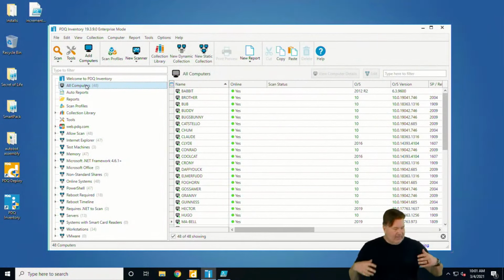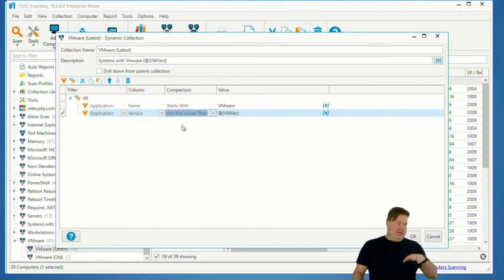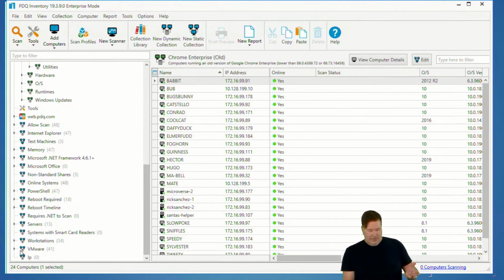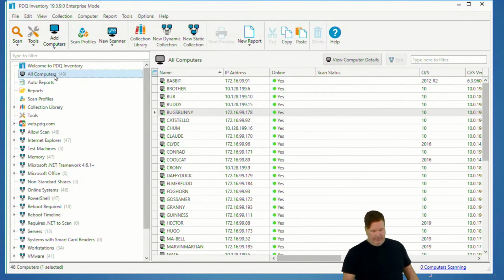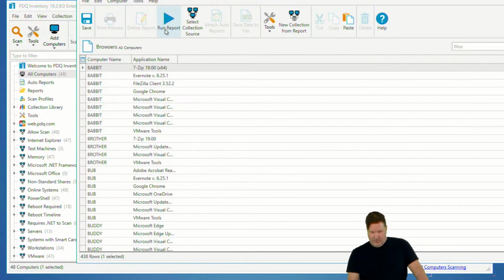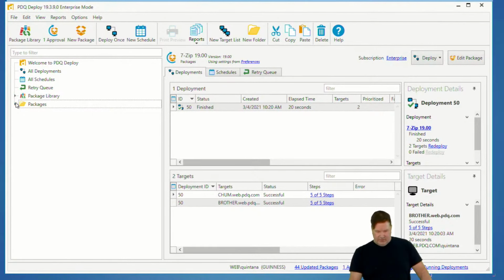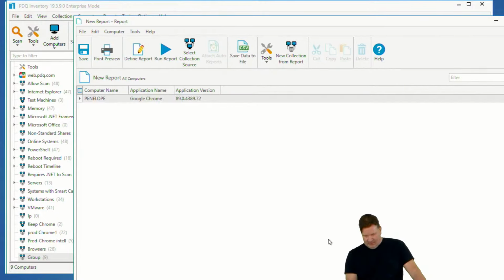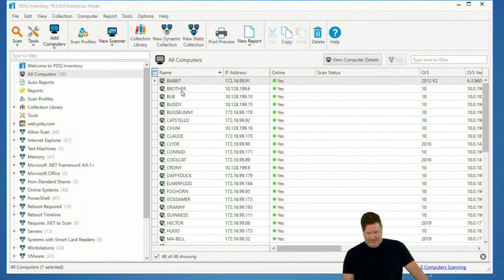🔴Advanced Filtering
How to find data in PDQ Inventory. :20

Variables:55

Question: Question: What is the best way to create a collection that filters by 2 different IP ranges and excludes a certain model. 9:03

Nested collections: 12:10

Question: My question is what is the best way to filter or have the ability to filter by custom attributes from AD in PDQ Inventory? 17:04

Regular Expressions: 22:21

Smart Schedule: 26:56

Question: Hey Guys! Been having some trouble working out a report which filters for a specific application at a given version and only list the workstations with that specific application name and version in the results of the report. Thanks for being awesome and making an awesome product! 34:35
Question: New in the PDQ Club, great work you're doing. Is it possible to add a custom description to your machines (eg. the user assigned or department)? 36:47

Question: When you set the stop deploying on successful flag reset once the schedule resets? Or is that a permanent flag that gets set on that schedule? 38:15

Question: Is it possible to add Parameters to a Auto-Download package? 38:56

Question: If I add a "Post-Deploy" step to a Library Package, will it then be able to Auto-update ? 40:18

Question: Does pdq plan on making Microsoft azure? 41:44

Question: Can you see event viewer logs with Inventory? 42:13